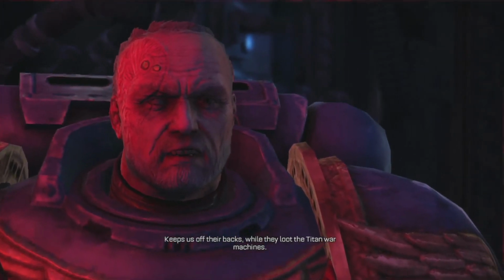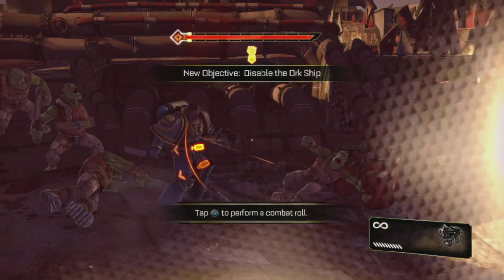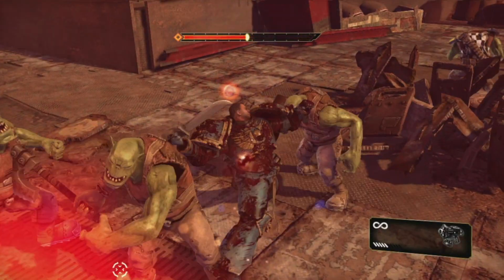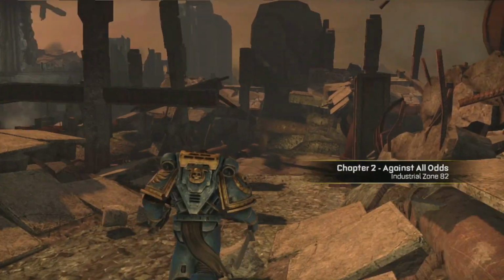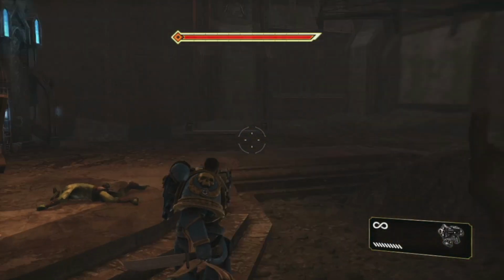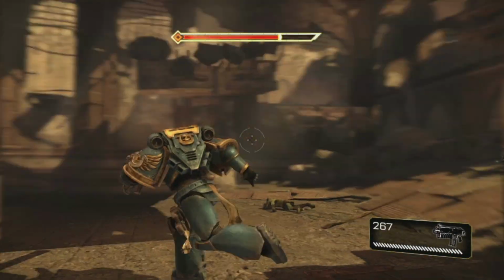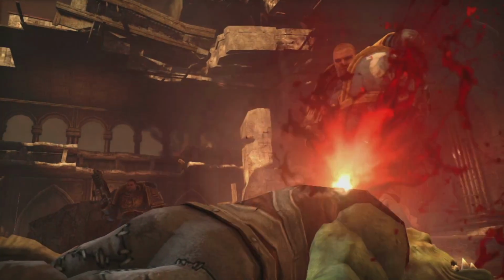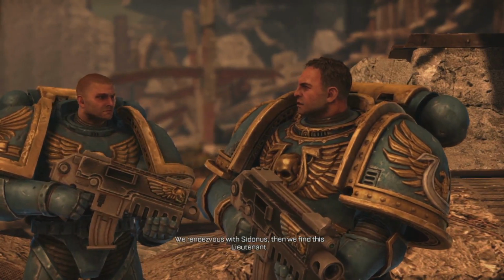Retro Gaming Goose plays .... Warhammer 40,000: Space Marine (PS3) - Playthrough - Part 1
In this video, I start my playthrough of Warhammer 40,000: Space Marine on the PS3. I'm playing through the game's campaign all be it badly But at least I'm having fun.

If you're a fan of the Warhammer 40,000 universe, then you need to check out this game. Space Marine is a beautifully designed game that lets you explore the vastness of the Warhammer 40,000 universe and take on the roll of the space marine.